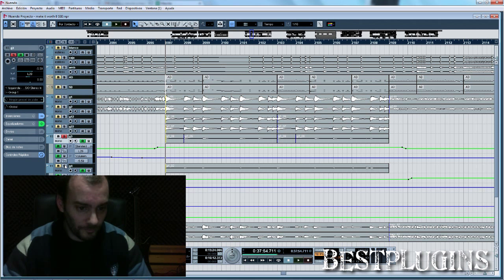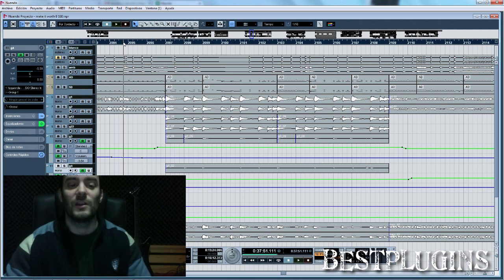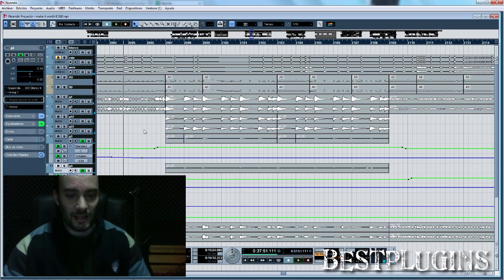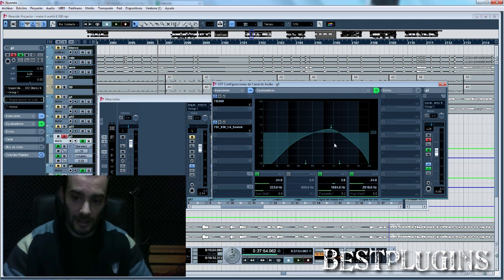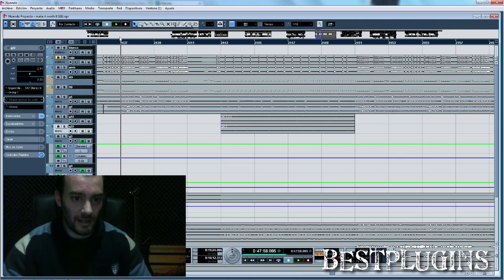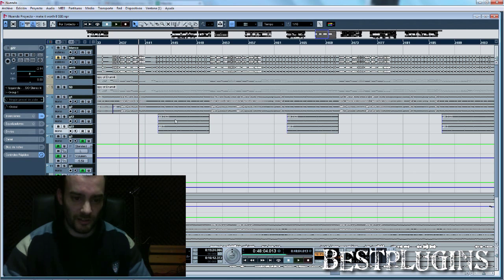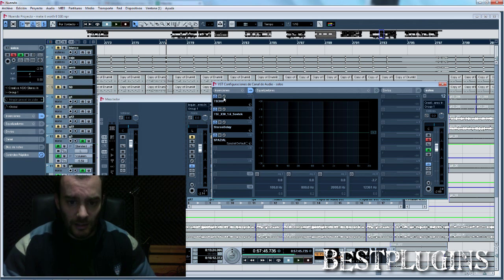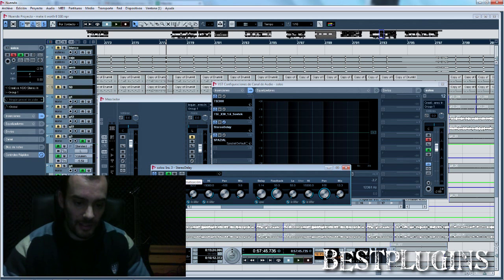Mixing guitars: nº of tracks, fx, solos, ... one more time!!!